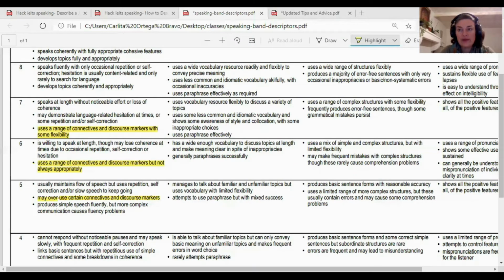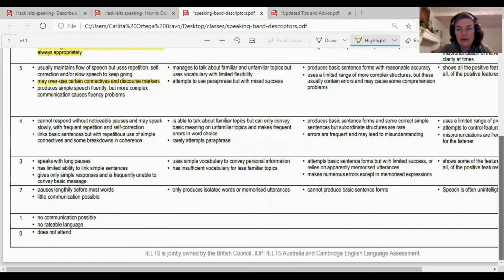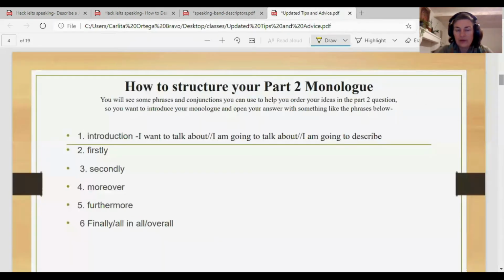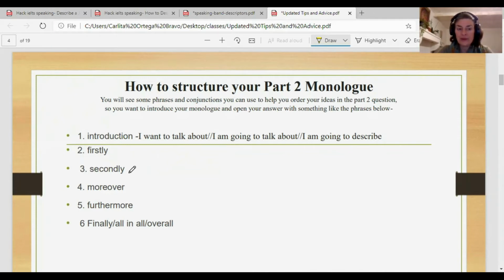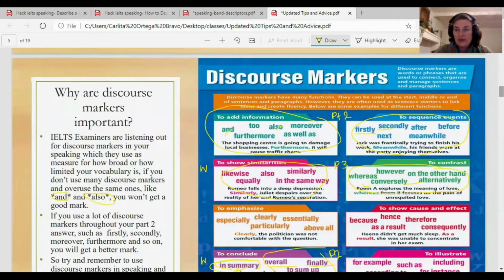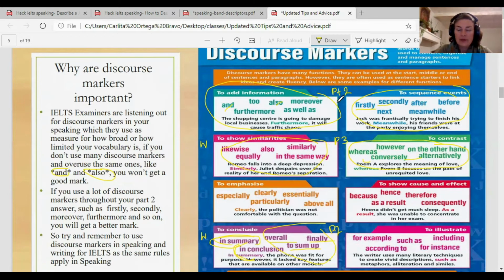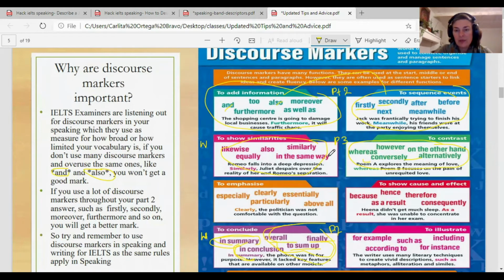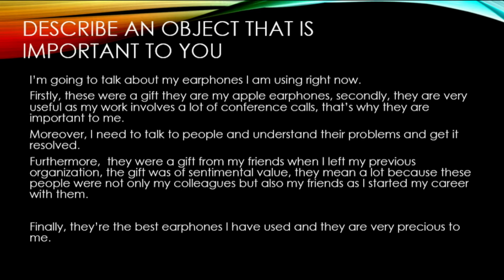IELTS Part 2 Questions & Answers- Tips and Advice at Christmas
Build your confidence, learn essential vocabulary, achieve your goal.

In this video we look at some essential discourse markers for part 2 and 3 questions and three Question and Answer samples. Apologies but the second Question I said *suitable* instead of *sustainable*,  I forgot to say that this is my chosen change of vocabulary, its been a long day of teaching and a late night teaching! I hope you all have a good Christmas or Seasonal Holiday, I know many of you do not celebrate this holiday but those that are alone, my thoughts and good wishes are with you, I know what it is like to be all alone. Hugs and I look forward to seeing you in the new year, lets wish 2021 is far better than 2020, which will go down as one of the worst years in modern history for sure! So for now, see you on the other side folks.

 Please share and write to us for a Free Tips and Advice course book.

How to use collocations to revise for IELTS Topics such as History
Carlita is a British IELTS speaking coach, she has been teaching IELTS speaking exam preparation for 11 years!

Classes recorded in Zoom and Mp3 for students to review,
IELTS TEST SCORE provided after every speaking test!
Weekly Group IELTS classes 15 USD each student!
One 2 One classes in IELTS Speaking- including accurate practice test scores and secret tips to pass your Part 2 speaking test. 30 USD for 1 class
 5x25 USD for 5 classes!!!
10x25 USD for 11 classes!!!